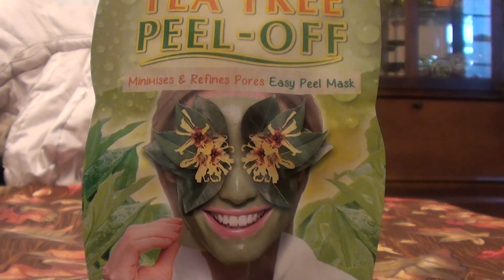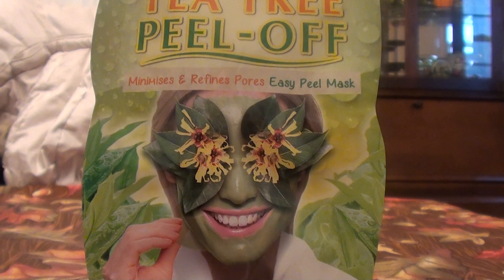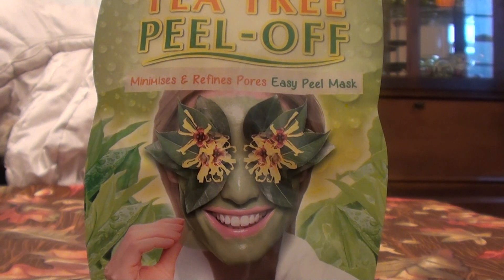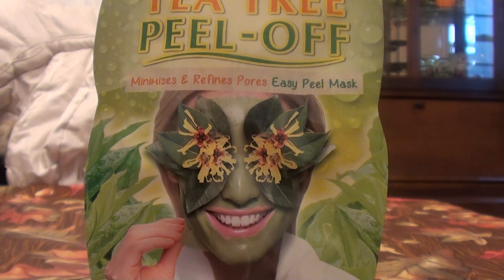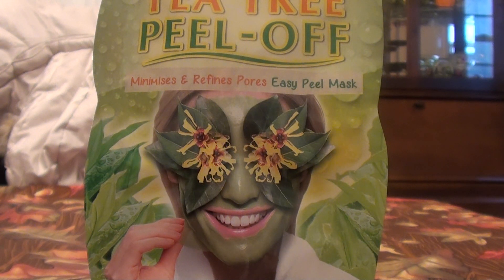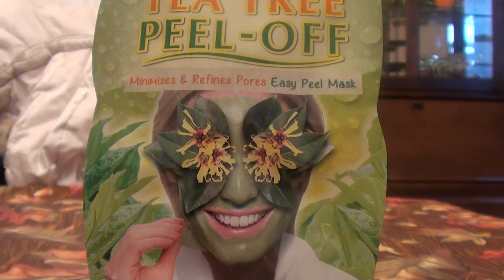7th Heaven Face Tea Tree Peel Off Mask Minimises & Refines Pores REVIEW